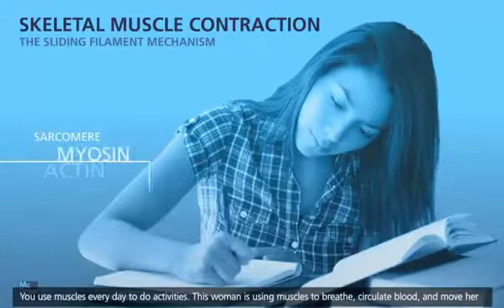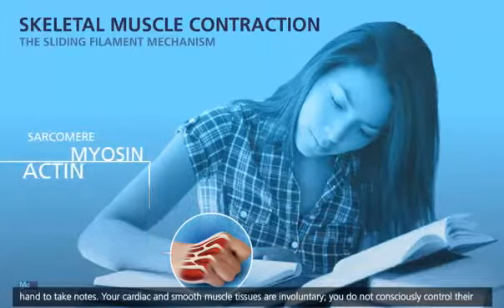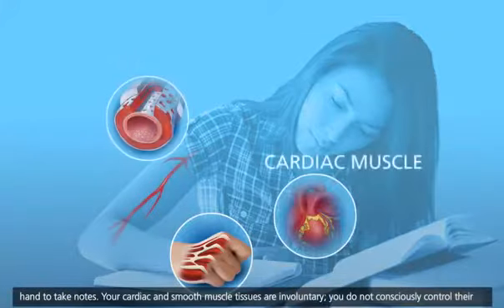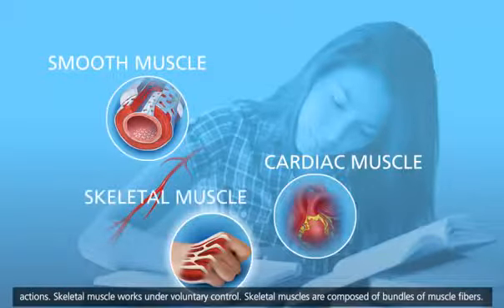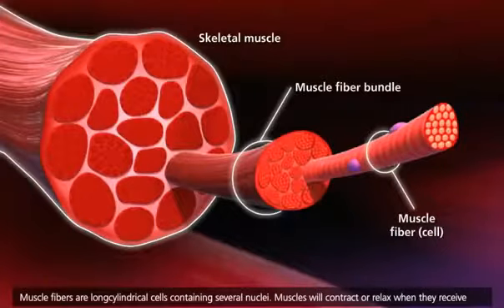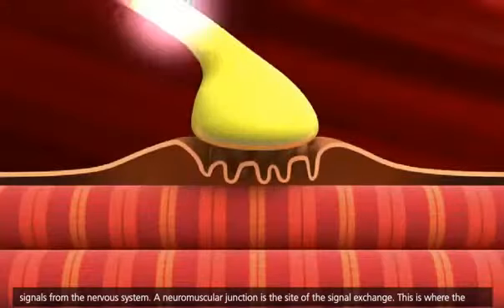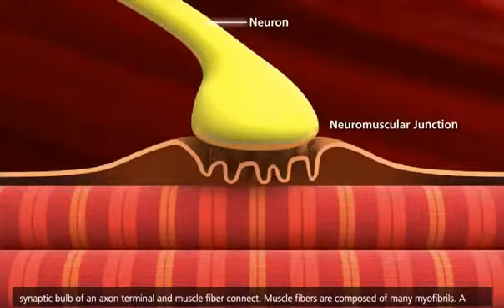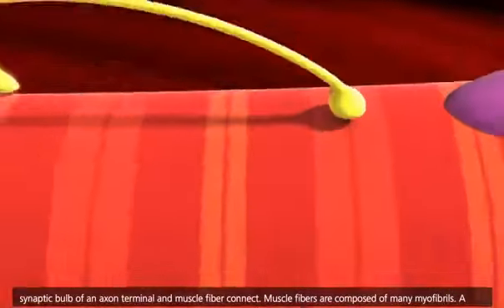ئايا ئةزانى ماسولكة جؤن كار دةكات!!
جوانترين ئةنيمةيشنى جولانى ماسولكة.
بؤ ئةو كةسانة زؤر بةسودة كة لة بزيشكى كشتين  يا لةهةر بةشيك بةيوةندى بة بزيشكى هةبيت..
وة زانيارى كشتية بؤ هةموو خةلك كة ماسولكة جؤن كار دةكات..
جوانترين و باشترين بؤست ليرة ببينة
Pzihki kurdi